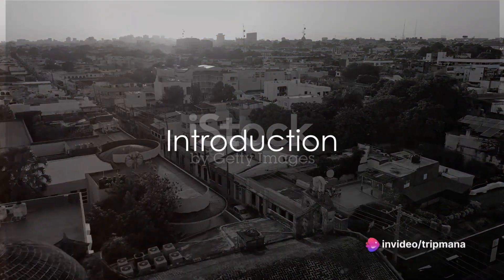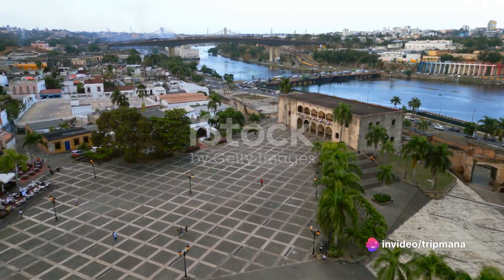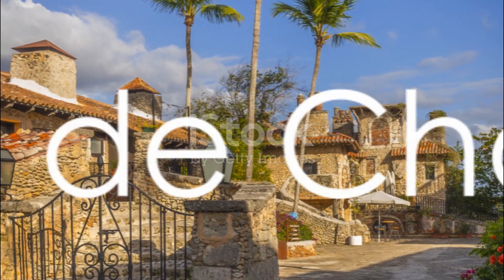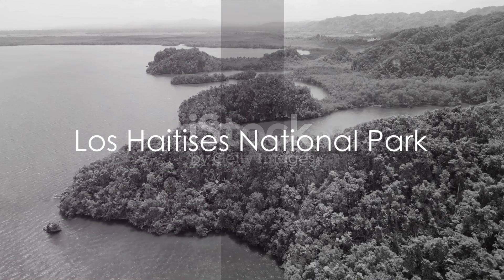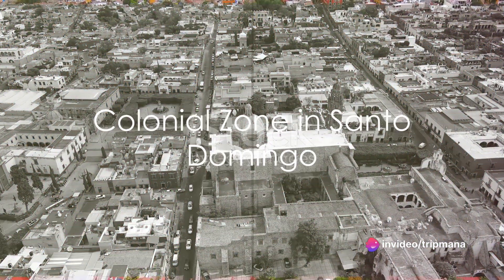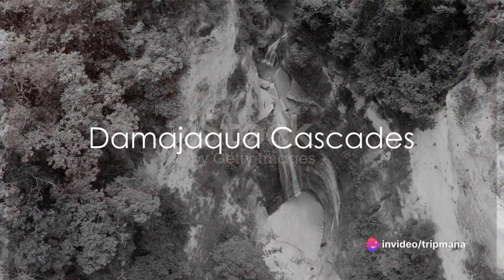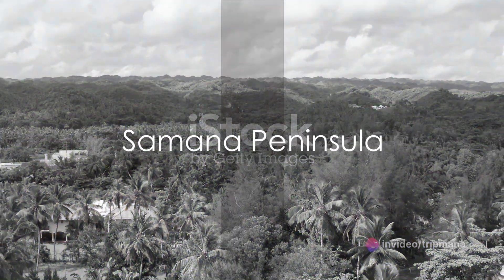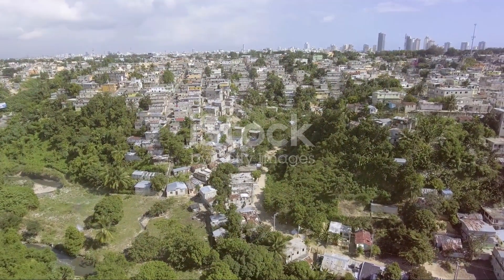Dominican Republic: Top 10 must-see attractions before you die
Description:
In this exciting video, we dive deep into the mesmerizing charm of the Dominican Republic, revealing the top 10 must-see attractions that will leave you in awe. From pristine beaches and lush national parks to historical landmarks and vibrant cultural hubs, we'll take you on an unforgettable journey through this Caribbean paradise. Join us as we uncover the hidden gems, share fascinating historical insights, and showcase the rich cultural significance behind each attraction. Whether you're a nature lover, history enthusiast, or simply seeking a breathtaking travel experience, this video is a must-watch! So sit back, relax, and let us transport you to the captivating beauty of the Dominican Republic.

OUTLINE:

00:00:00 Introduction
00:00:19 Alcazar de Colon
00:00:38 Basilica Cathedral of Santa Maria la Menor
00:00:55 Altos de Chavon
00:01:14 El Morro Fortress
00:01:34 Los Haitises National Park
00:01:52 Pico Duarte
00:02:10 Colonial Zone in Santo Domingo
00:02:29 Saona Island
00:02:48 Damajaqua Cascades
00:03:08 Samana Peninsula
00:03:26 Conclusion